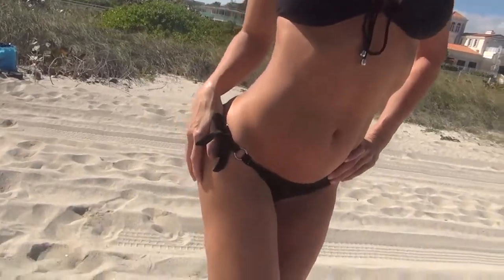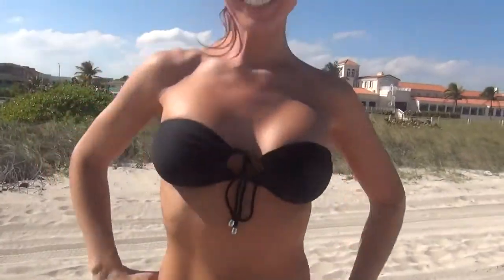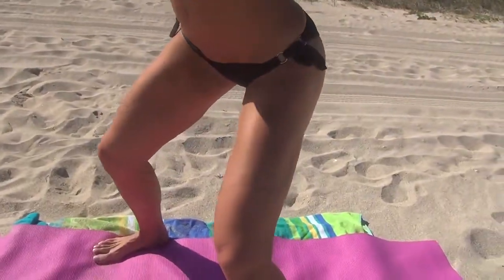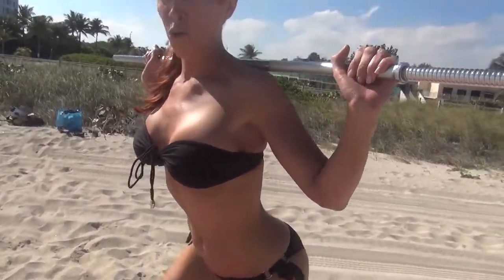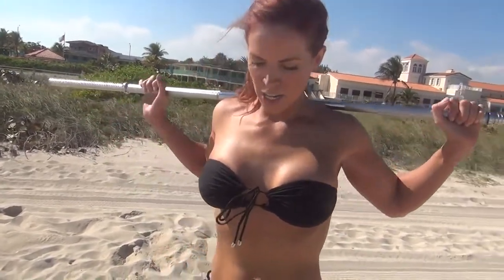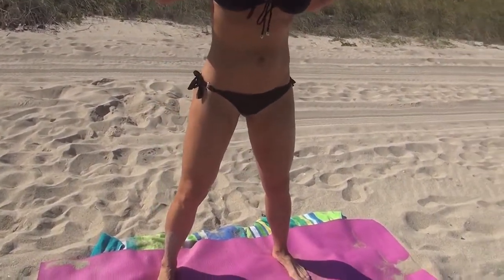3 Best Butt Building Exercises for Women